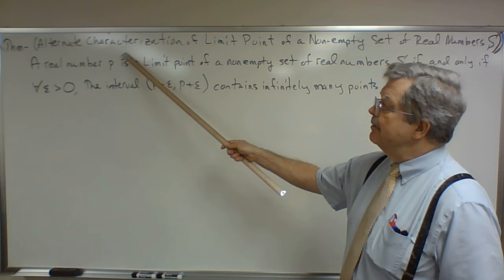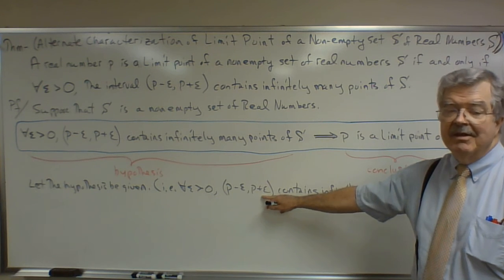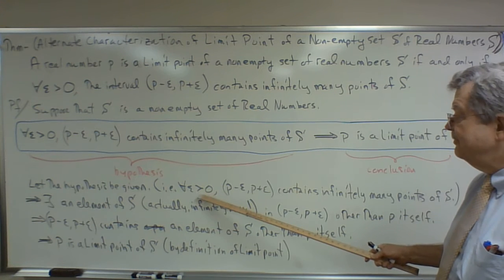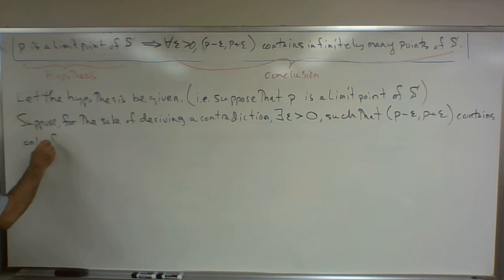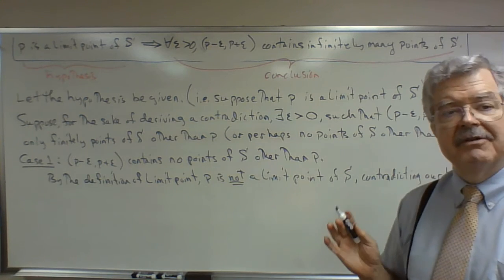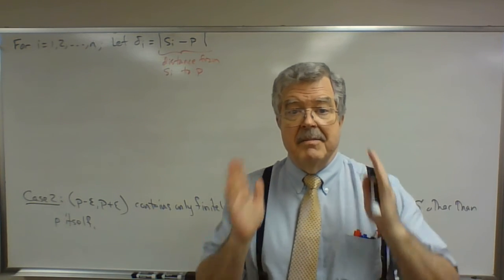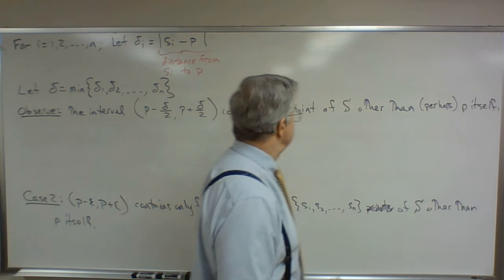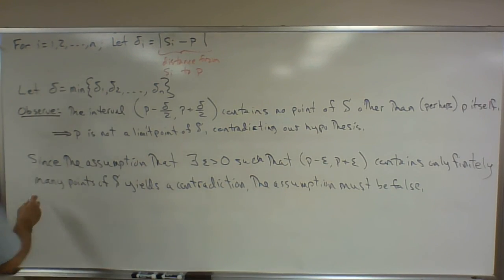MTH 4425 Lecture 4 Part 2 Spring 2021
Dr. Rossi's Fourth Real Analysis II Lecture - Part 2